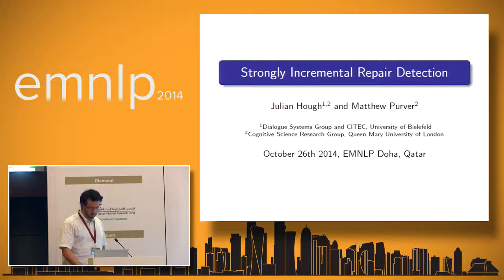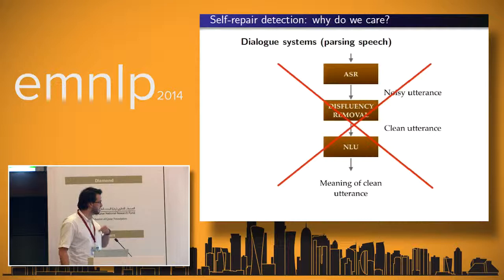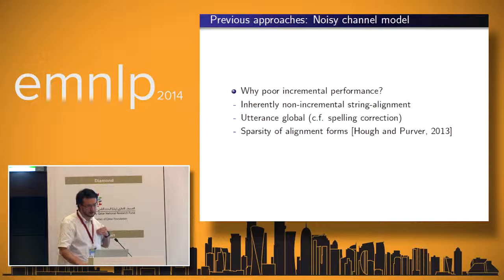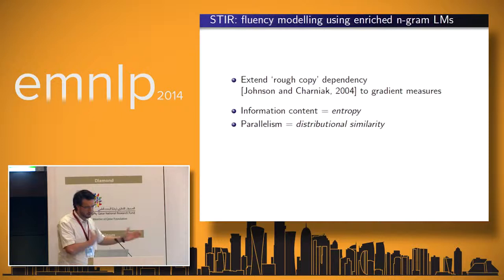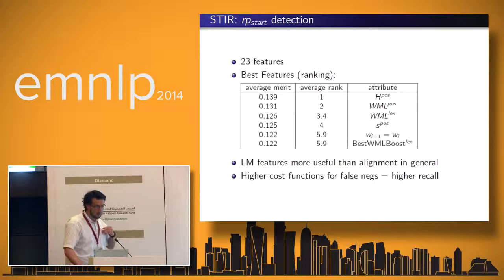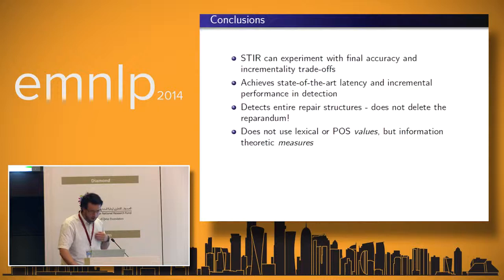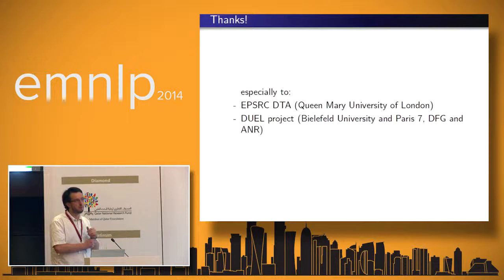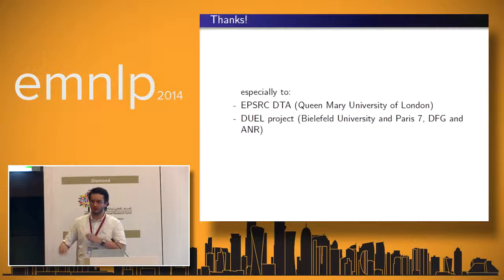Julian Hough and Matthew Purver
Strongly Incremental Repair Detection